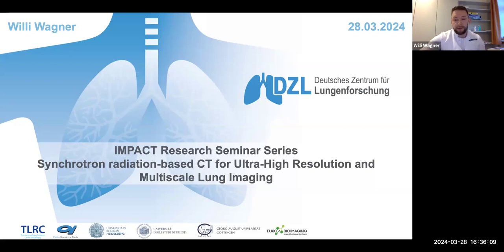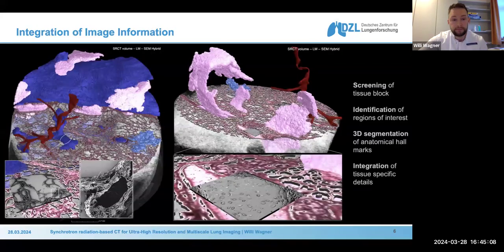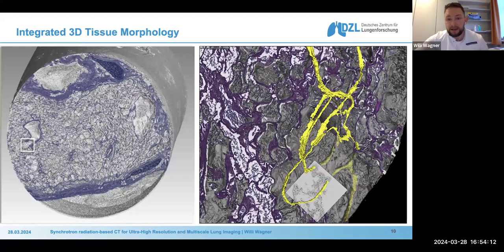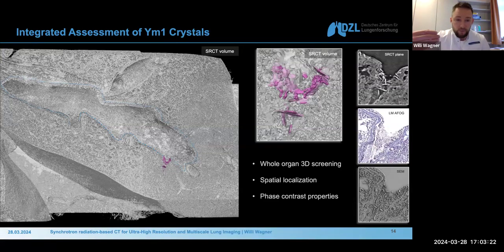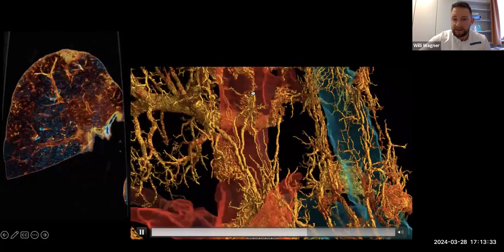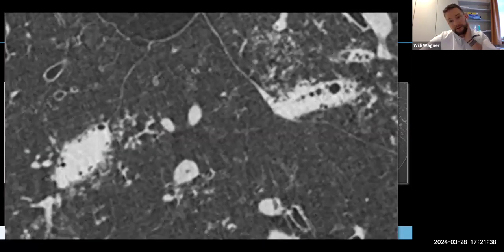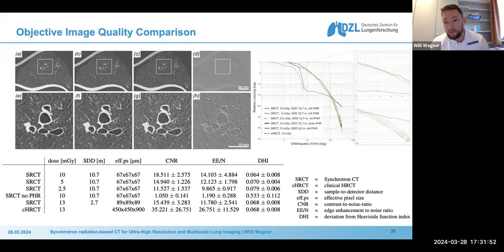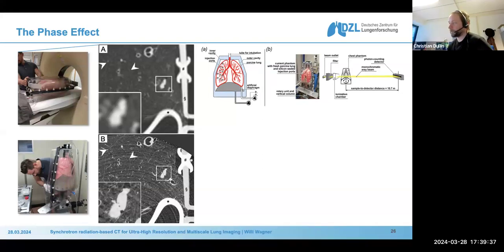Research Seminar WW 20240328 Recording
Speaker: Dr. Willi Wagner; Radiology Consultant Physician; Clinic for Diagnostic and Interventional Radiology, University Hospital Heidelberg, Germany

Topic: Synchrotron radiation-based CT for Ultra-High Resolution and Multiscale Lung Imaging